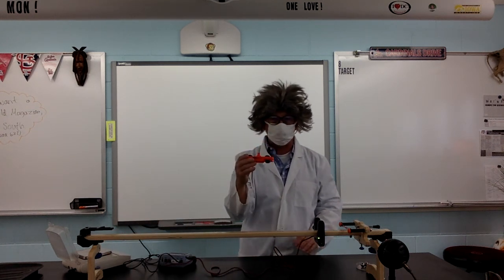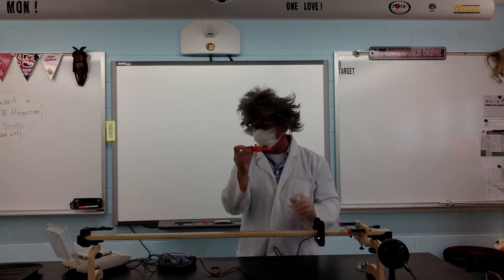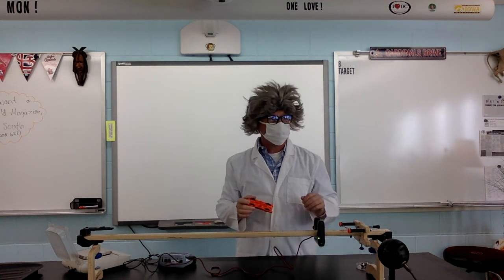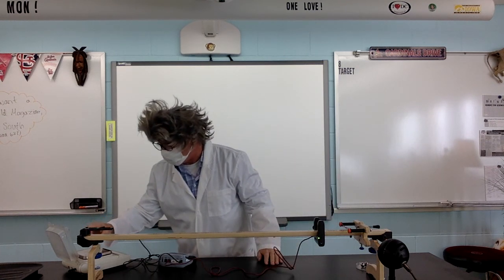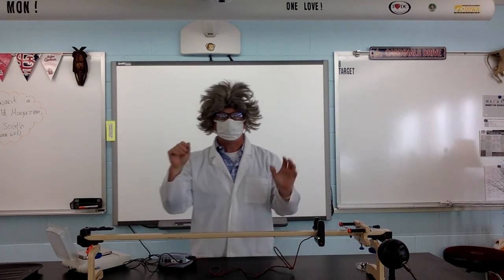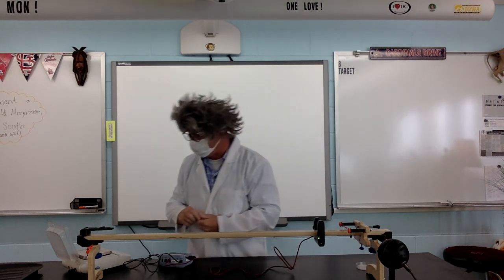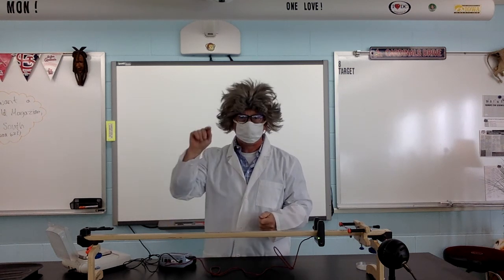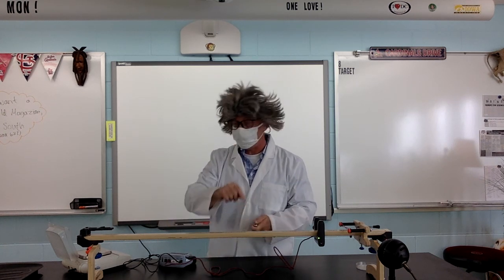Newton's First Law Part 1